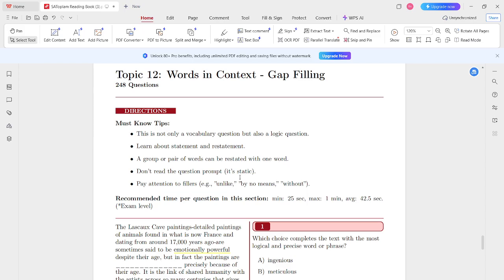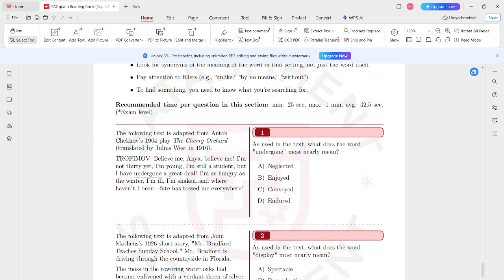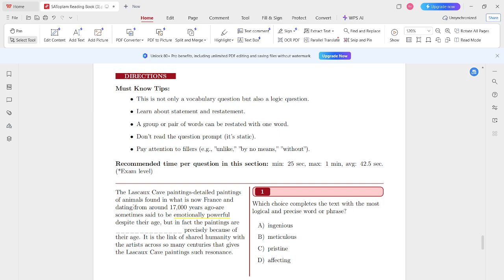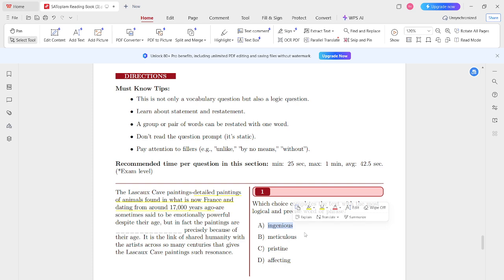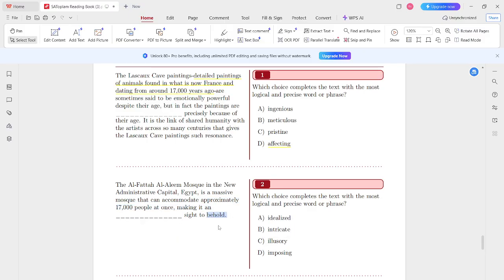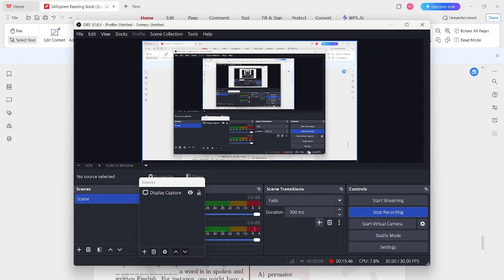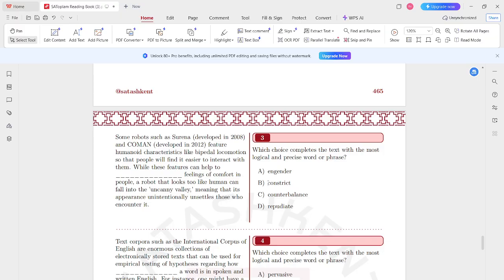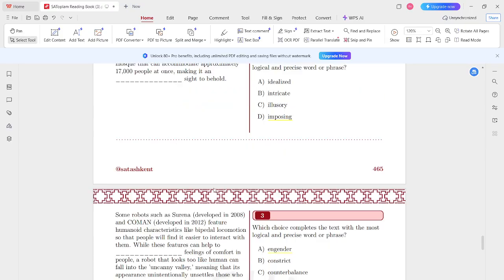Words-in-context Question Type explained by a 760 scorer !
Simplifying words-in-context questions